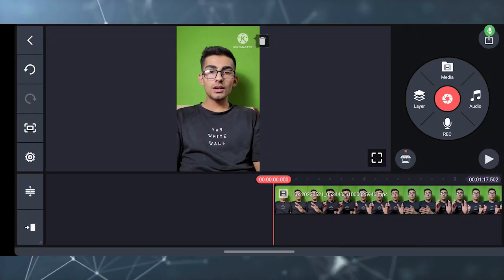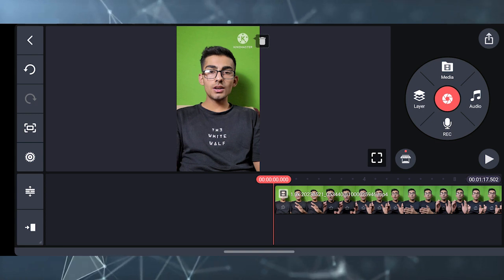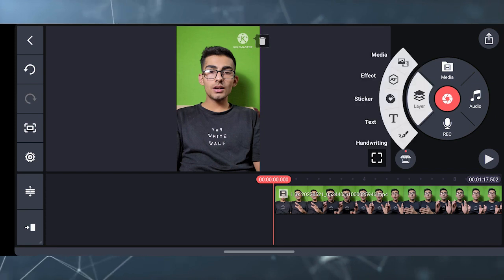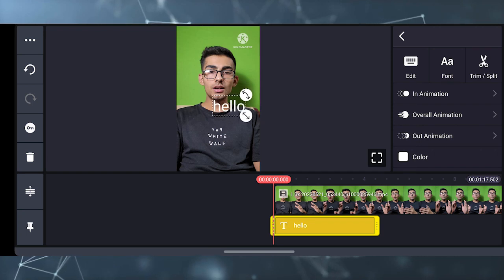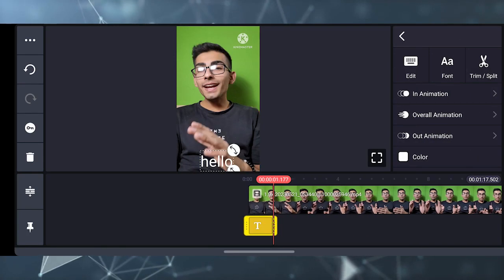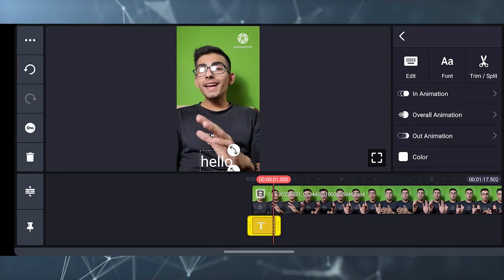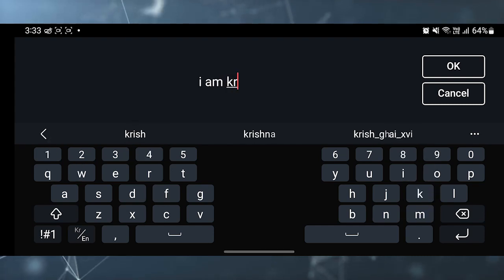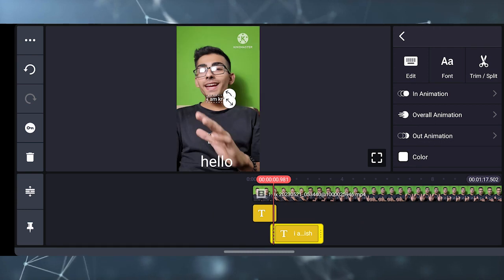How to Add Captions/Text/Subtitles in Kinemaster [EASY]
Captions, text, and subtitles can greatly enhance your videos by providing additional context, accessibility, and engagement. In this easy-to-follow tutorial, we'll show you how to add captions, text, and subtitles to your videos using Kinemaster, a powerful and user-friendly video editing app.

Follow these simple steps to add captions/text/subtitles in Kinemaster:

Import your video: Launch the Kinemaster app and import the video you want to edit into a new project.
Add a text layer: Tap on the "Layer" icon and select "Text" from the available options.
Customize the text: Enter the desired caption or subtitle text in the text field. You can also adjust the font, size, color, and style of the text to match your video's theme.
Position and duration: Drag and resize the text layer to the desired position on the screen. Adjust the duration of the text display by stretching or trimming the layer in the timeline.
Edit and format: Tap on the text layer to access additional editing options. You can change the text alignment, apply animations, add background color or border, and more.
Multiple captions/subtitles: Repeat steps 2-5 to add multiple captions or subtitles throughout your video.
Preview and fine-tune: Play the video to preview the added captions/text/subtitles. Make any necessary adjustments to the timing, position, or appearance of the text to ensure clarity and readability.
Save and export: Once you're satisfied with the captions/text/subtitles, tap on the "Export" or "Save" button. Choose your desired output settings and save the edited video to your device.
By adding captions, text, and subtitles to your videos in Kinemaster, you can make your content more accessible, engage viewers who prefer muted videos, or reach an international audience.

Watch the full tutorial for a step-by-step demonstration on how to add captions/text/subtitles in Kinemaster and elevate the impact of your video content.

Unlock the power of captions, text, and subtitles in Kinemaster and create videos that captivate your audience!